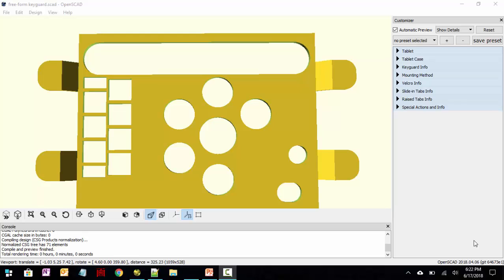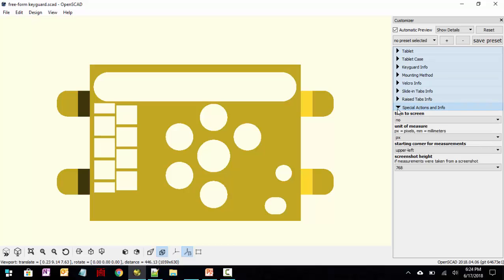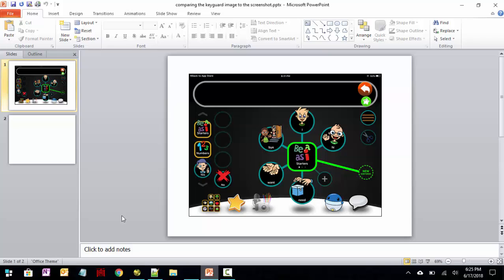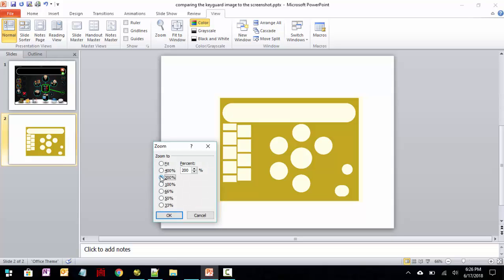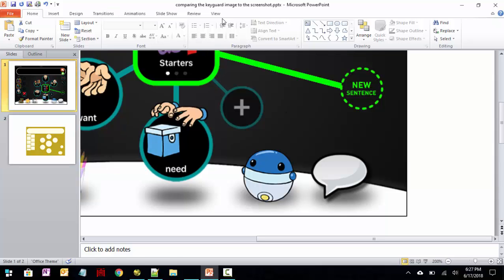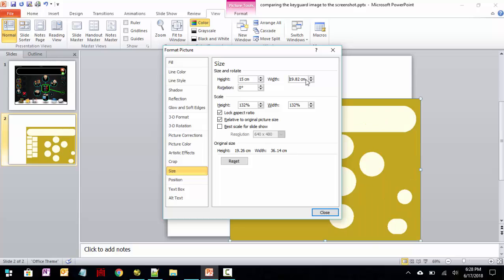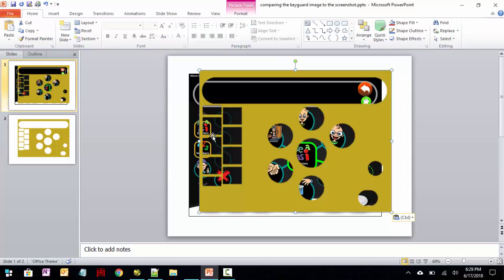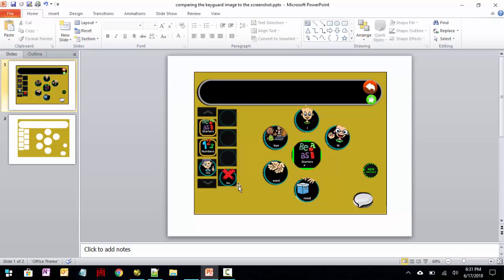comparing the keyguard image to the screenshot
For more information about our free Volksswitch customizable keyguard design go